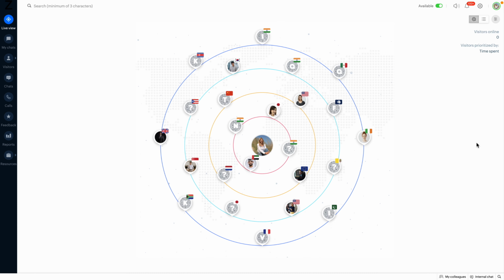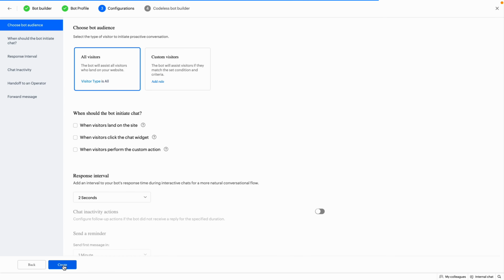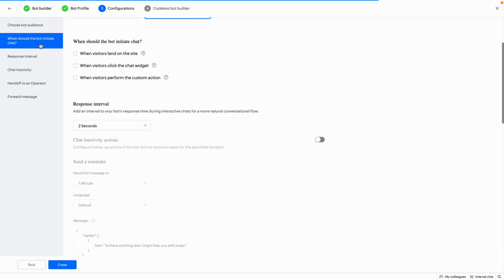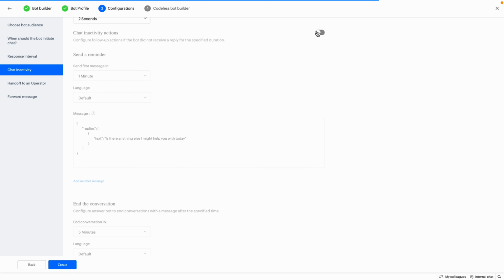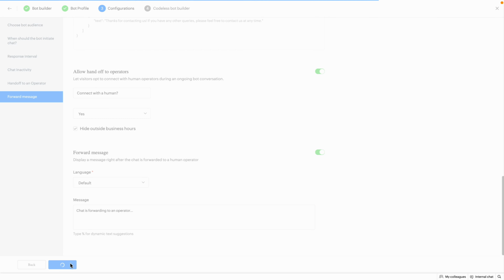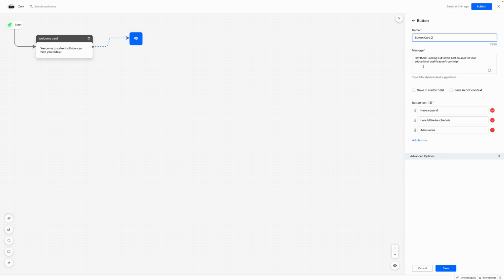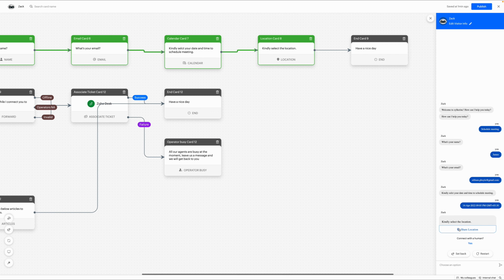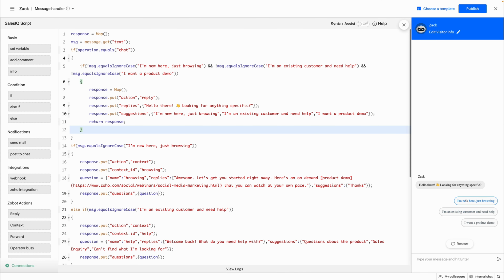How to create AI Chatbot for your Website in 5 minutes | Zoho SalesIQ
Want to add a smart chatbot to your website and engage visitors 24/7? Watch this video to set up a website chatbot, even if you have zero technical experience.

We'll walk you through creating, customizing, and embedding a chatbot on your site using Zoho SalesIQ’s powerful no-code builder. Perfect for beginners, business owners, marketers,
and anyone looking to improve lead generation and customer support.